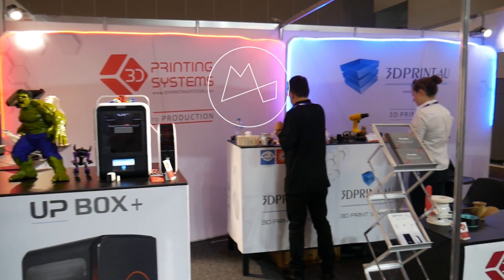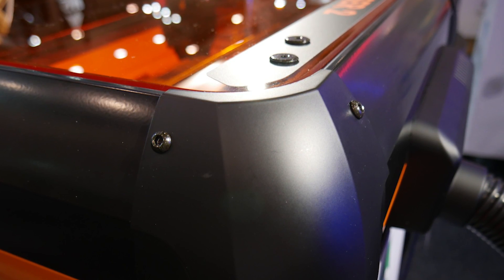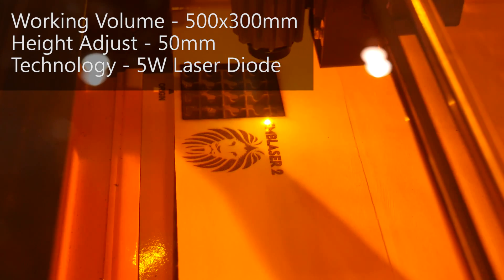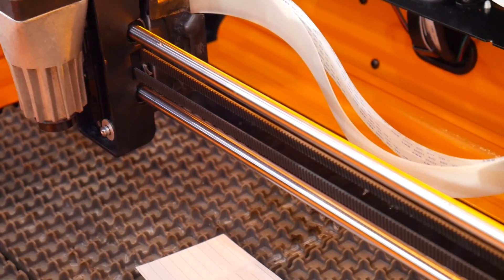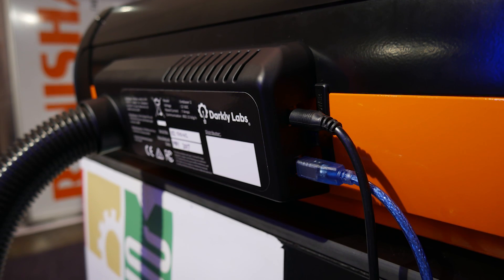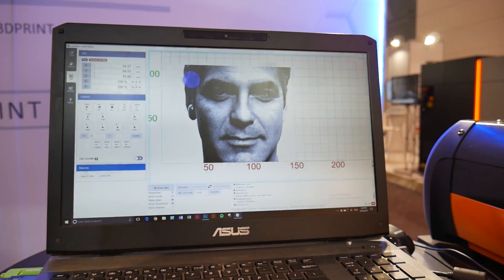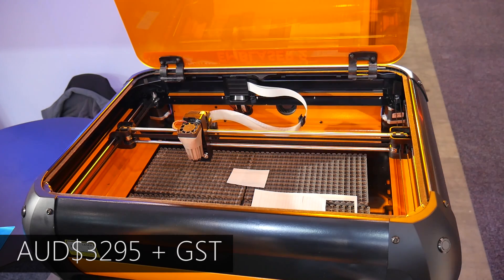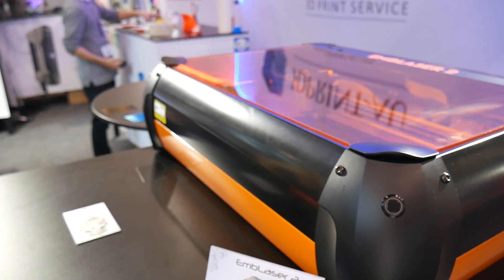Checking out the Emblaser 2 Desktop Laser Cutter and Engraver! Austech 2017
Thanks to 3D Printing Systems for getting me into Austech in Melbourne this year!

The Emblaser 2 is a new compact laser cutter and engraver with a focus on ease of use and safety.